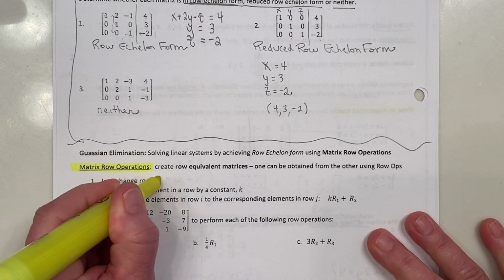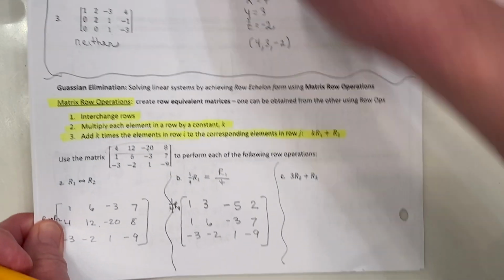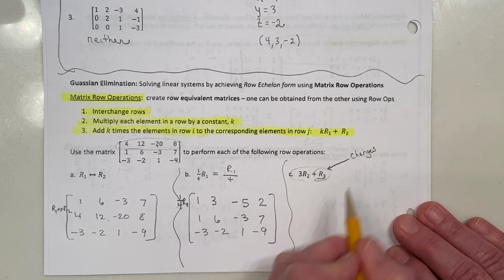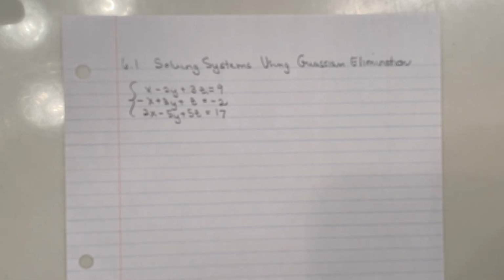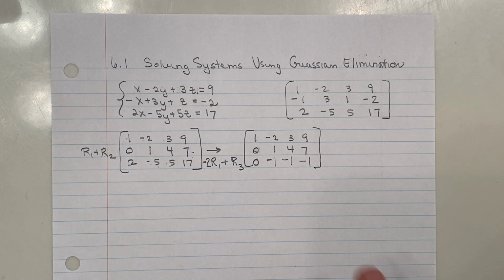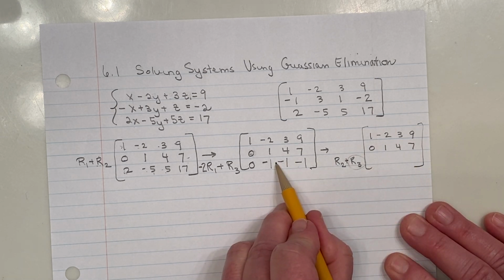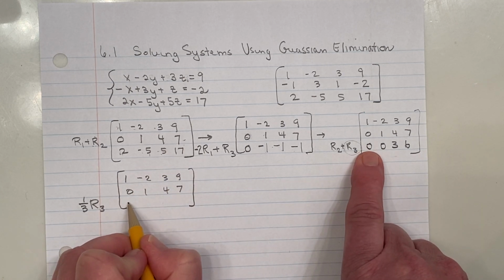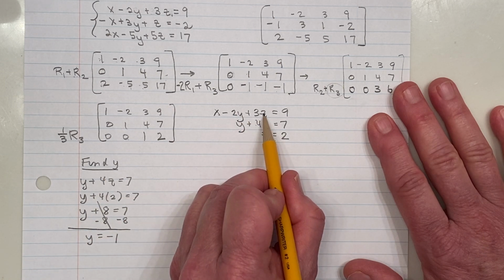6.1 Part 2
Solving Systems Using Gaussian Elimination